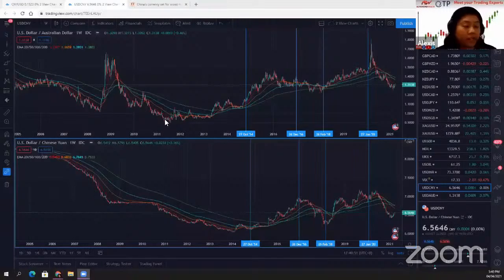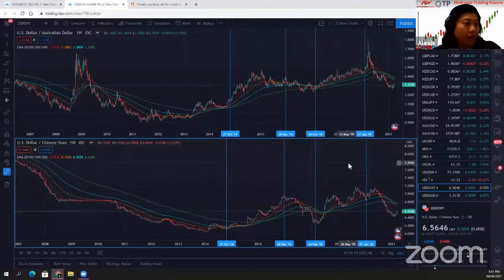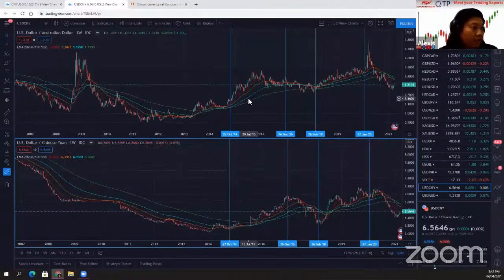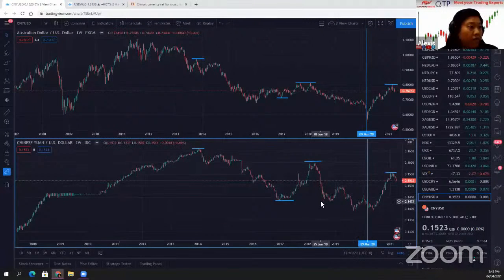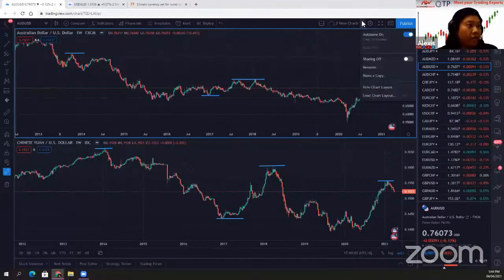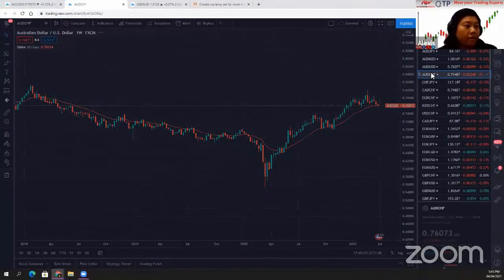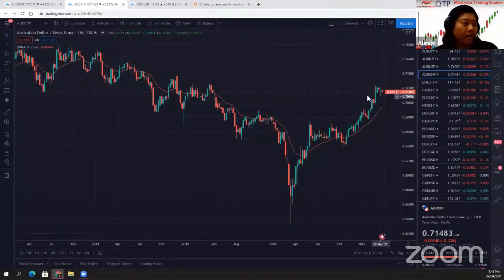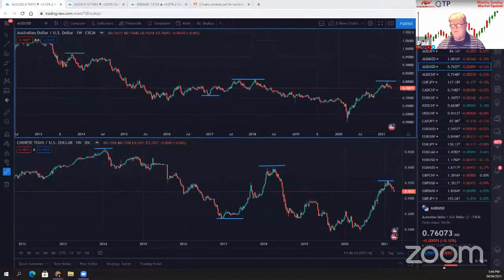Alexis' Fundamentals - What's running the market this week | Weekly Market Analysis [REPLAY]